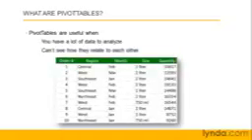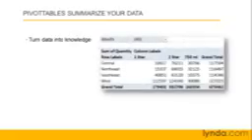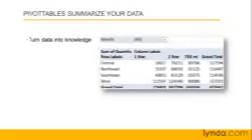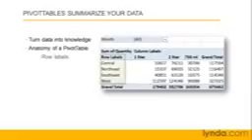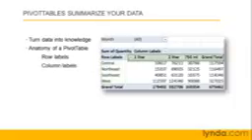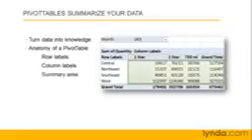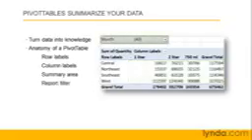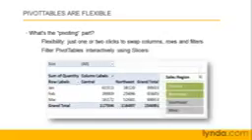1101 Discovering PivotTables